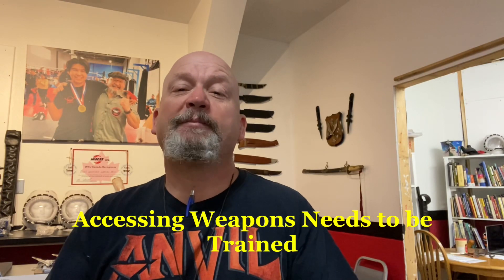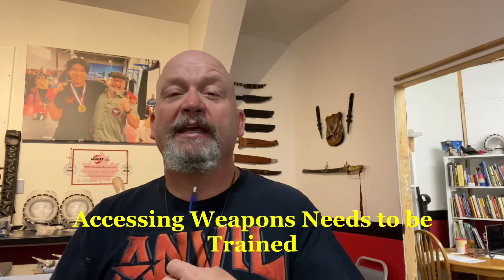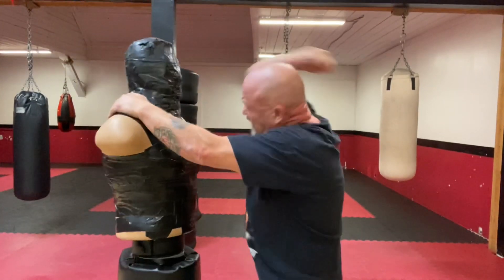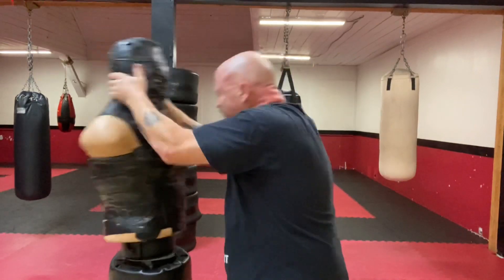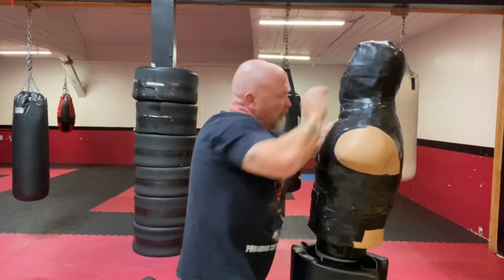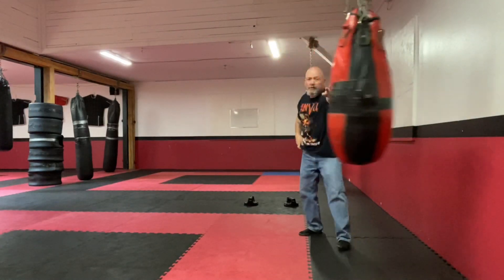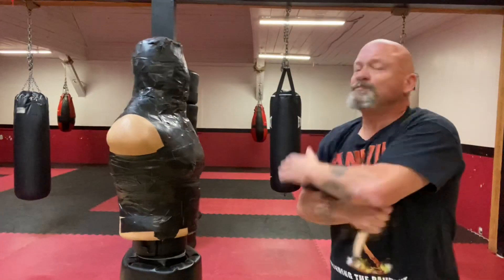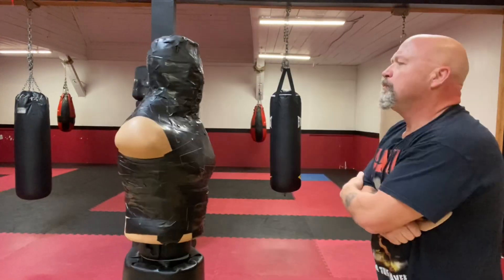Accessing Tools in a Counter Violence Scenario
The title says it all.  Music by Ricky “Rage” D’orazio